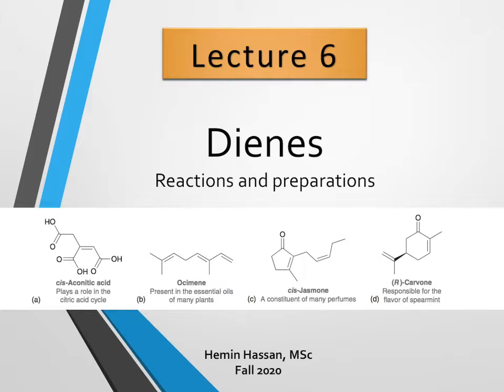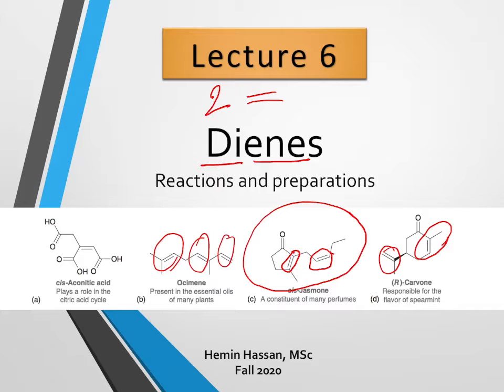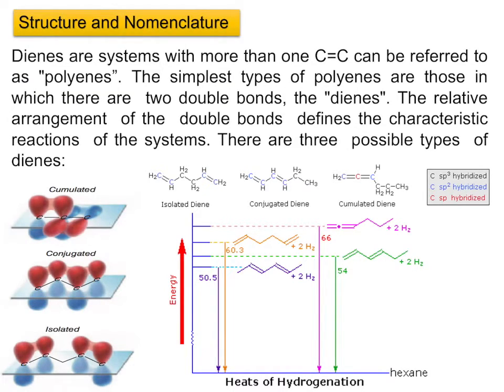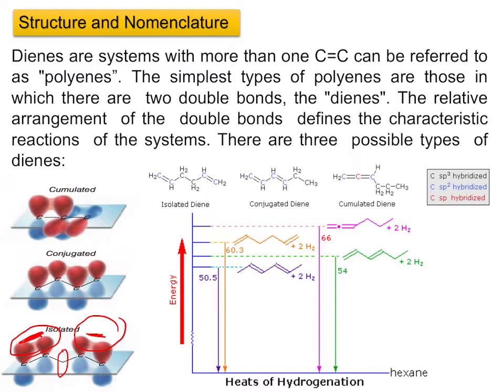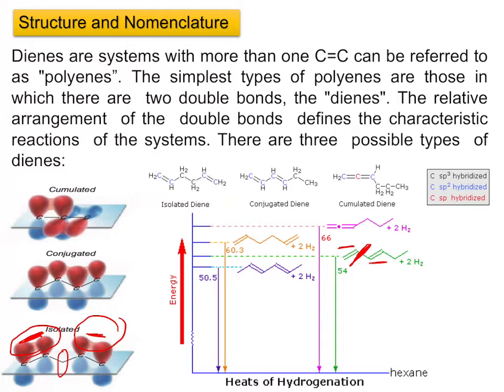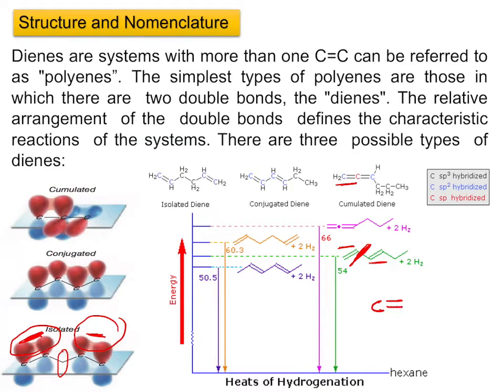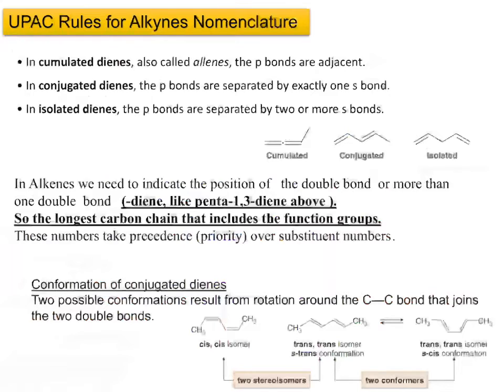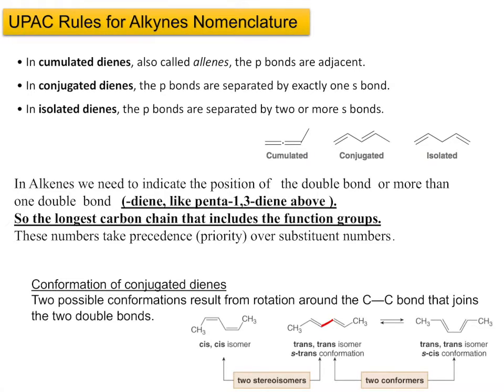Lecture 6 chemistry of Dienes